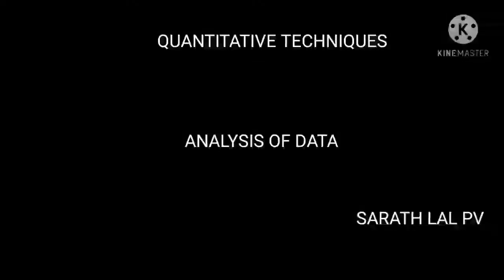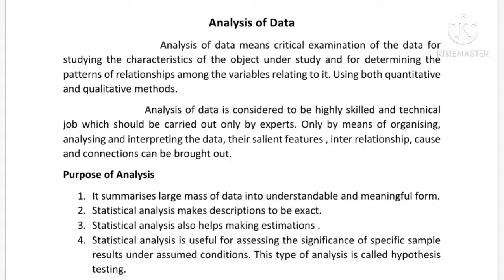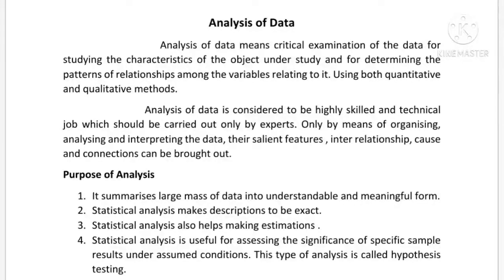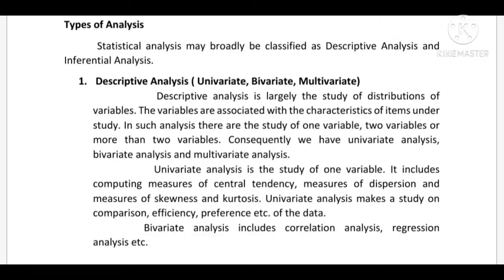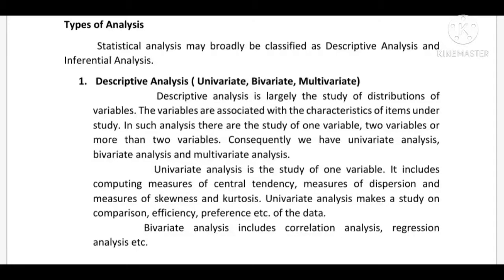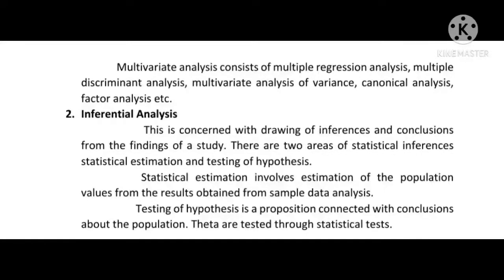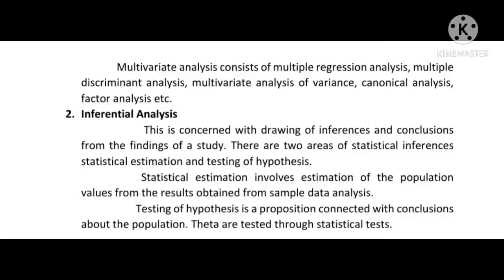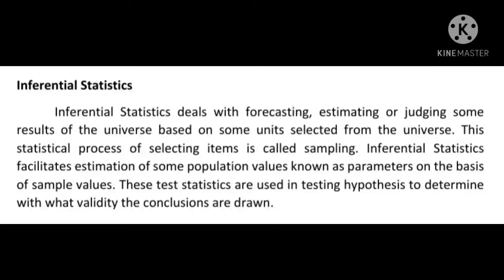Quantitative Techniques Analysis of Data